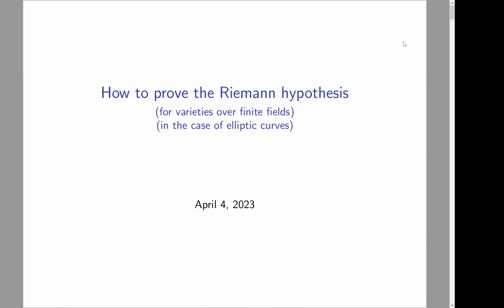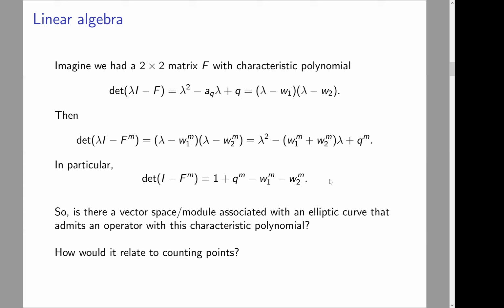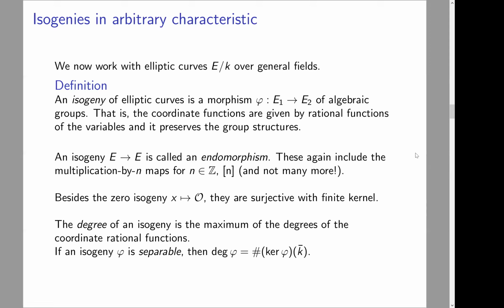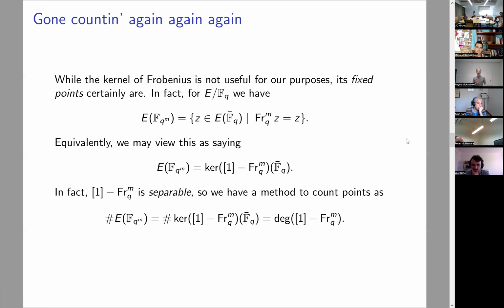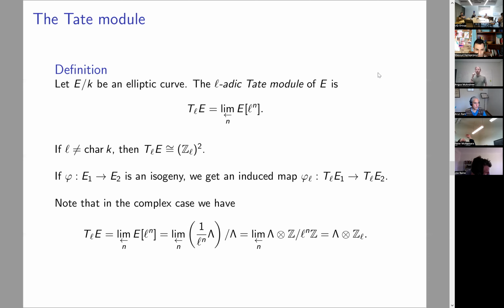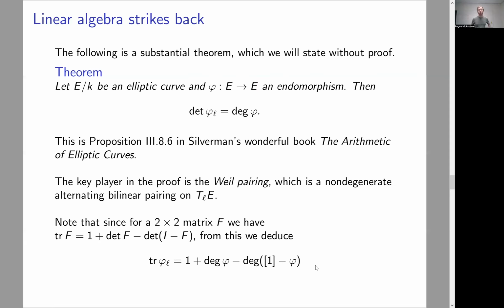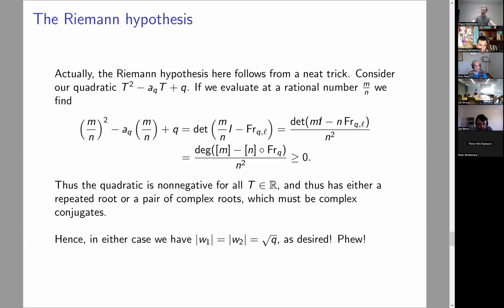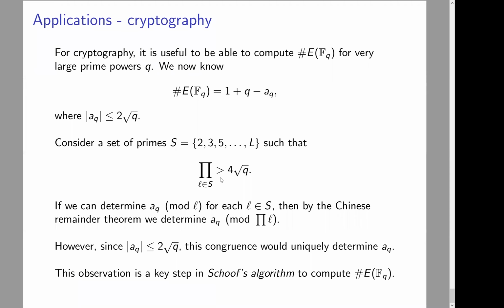Weil Conjectures for Beginners - Lecture 5